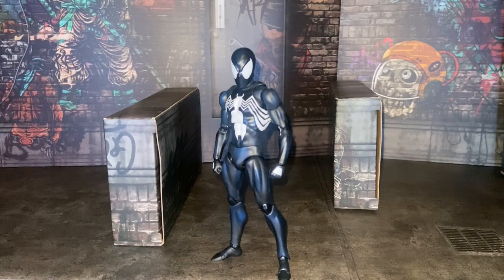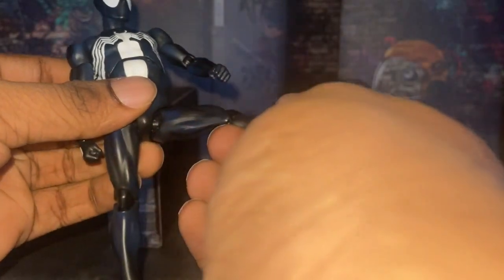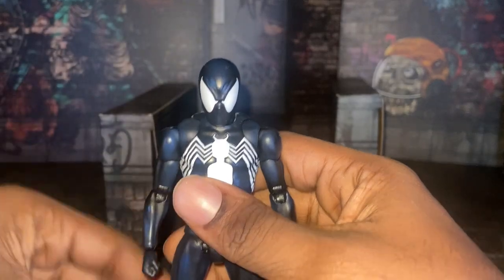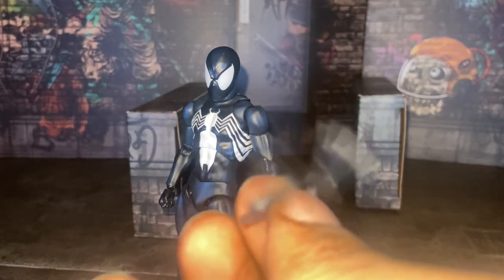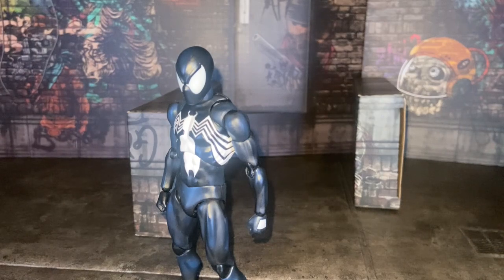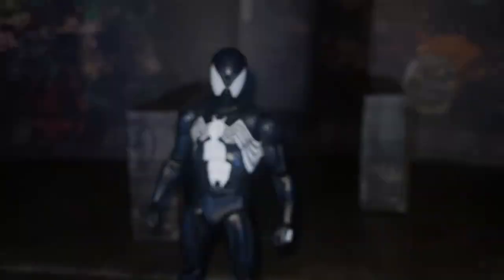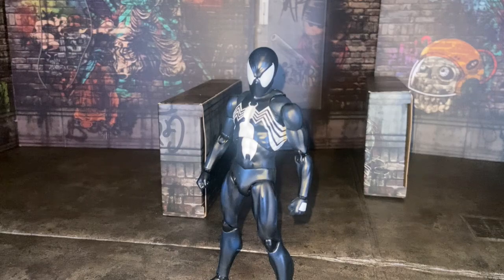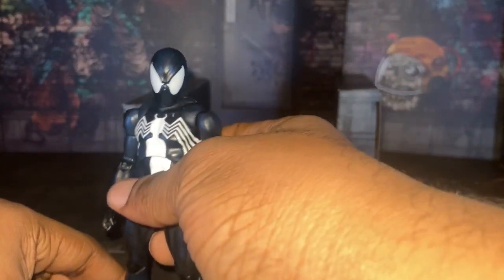MAFEX No.168 Spider-Man (Black Costume Comic Ver.) Review